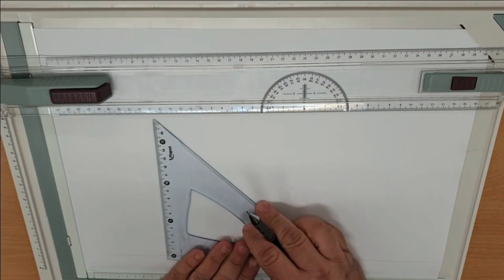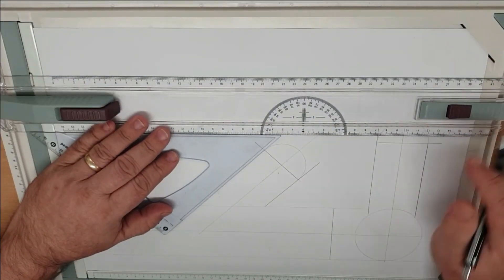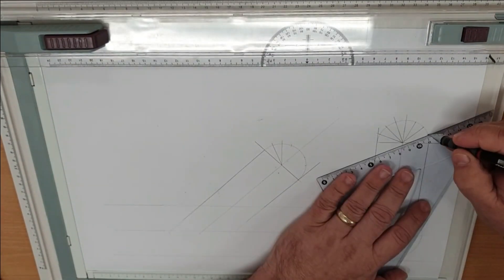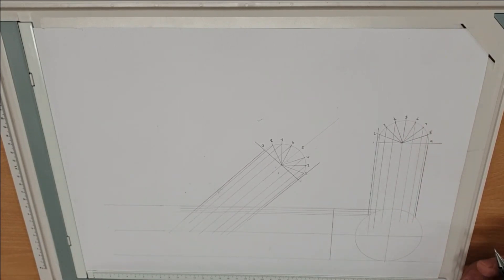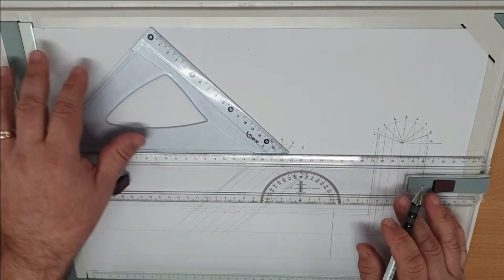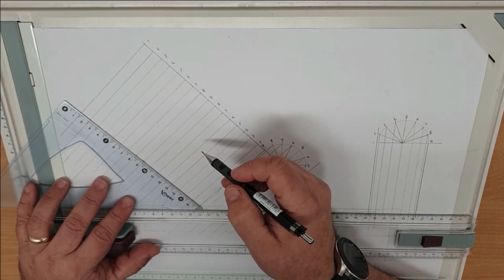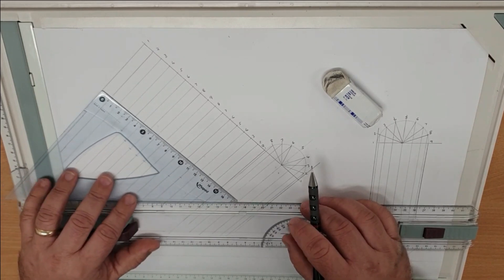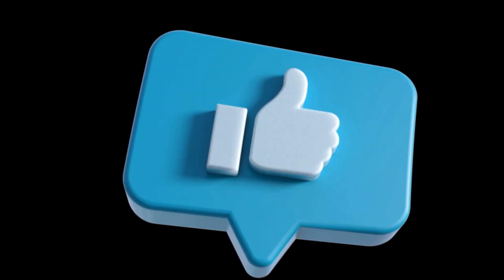How to Develop a 45 Degree Pipe Branch: Step-by-Step Guide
A 45-degree pipe branch is a pipe fitting that is used to connect a branch pipe to a main pipe at a 45-degree angle. The branch pipe is typically smaller in diameter than the main pipe, and the angle of the branch allows the flow of fluid or gas to be redirected.

To create a 45-degree pipe branch, a pipe with a branch opening is used, and a 45-degree elbow is attached to the branch opening. The 45-degree elbow is then connected to the main pipe at a 45-degree angle, allowing for a smooth transition of flow from the main pipe to the branch.

It is important to use the correct size and type of pipe, as well as the appropriate fittings, to ensure that the pipe system is safe, efficient, and properly installed. It is recommended that you consult with a professional plumber or pipefitter for assistance with the installation of a 45-degree pipe branch or any other pipe fitting.